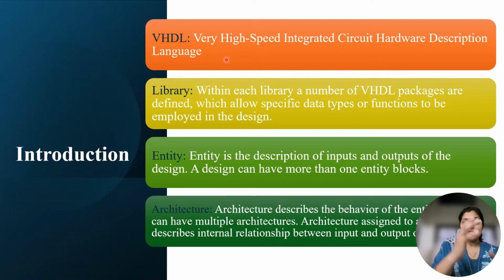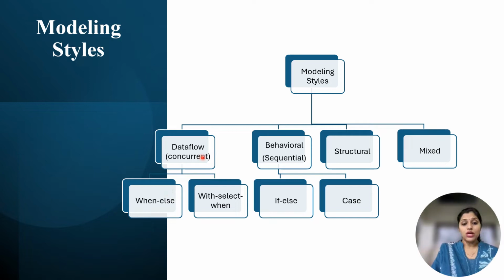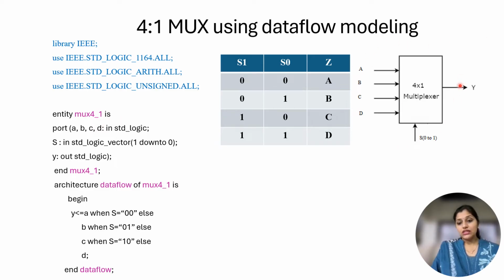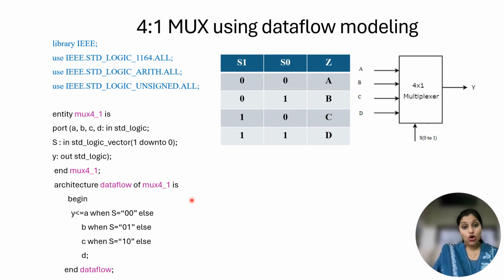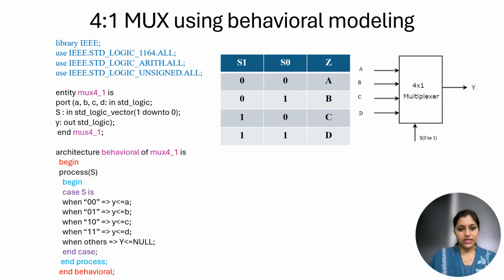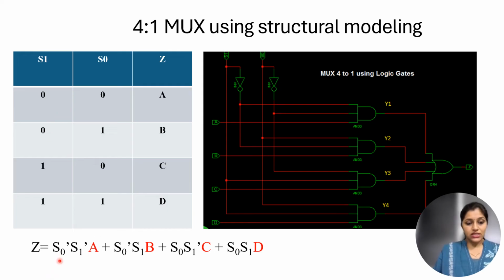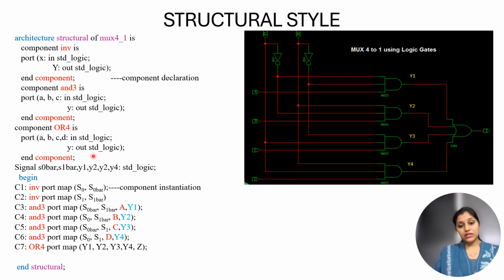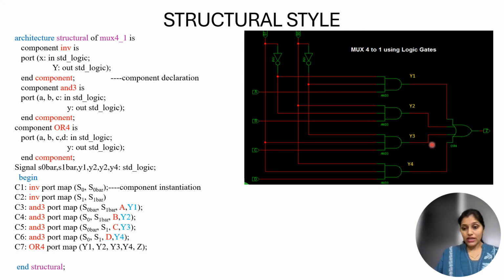Modeling styles(Dataflow, Behavioral and structural) in VHDL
Dataflow, Behavioral and Structural Modeling styles in VHDL explained with examples, Entity, Architecture, 4:1 Multiplexer, FPGA, CPLD, Library @CircuitrysimplifiedbyDr.Shobha
VHDL basics, VLSI